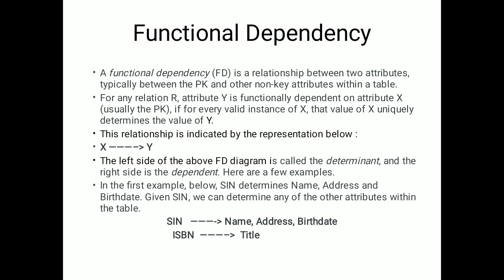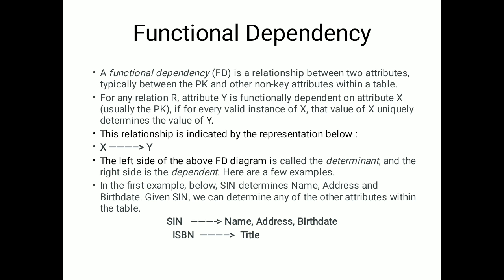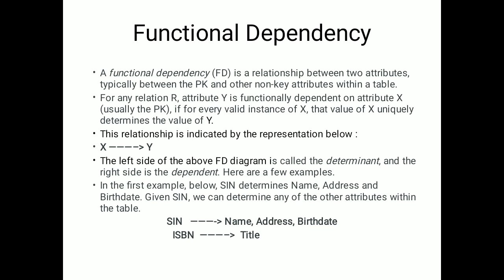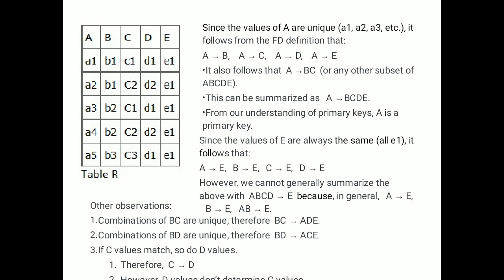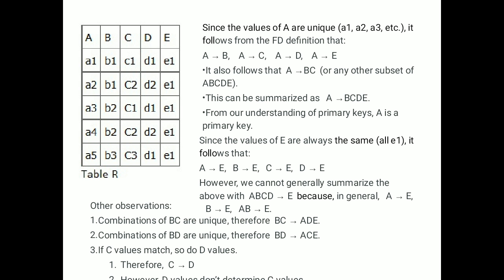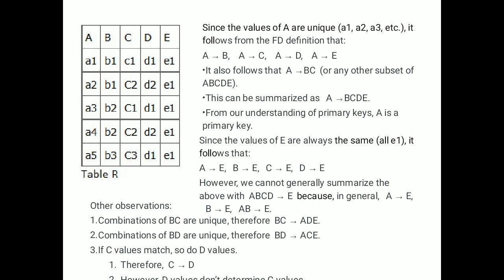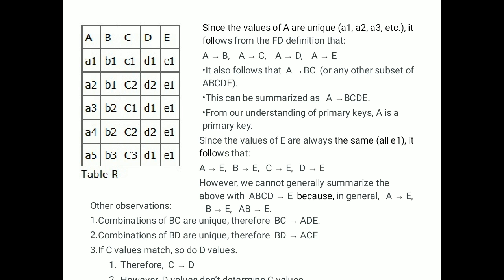DBMS- Database Management Systems-TE CSE-IT- Functional Dependency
Functional Dependency